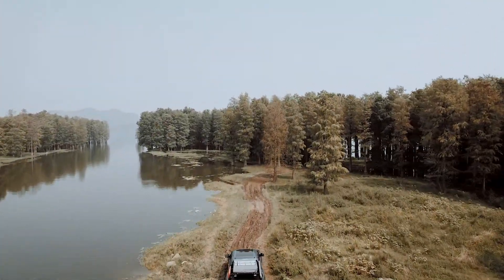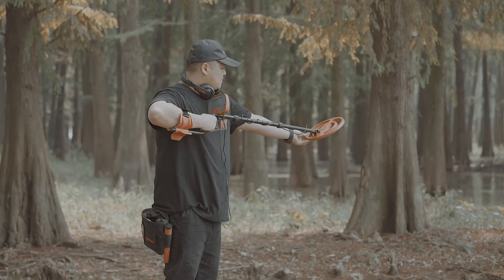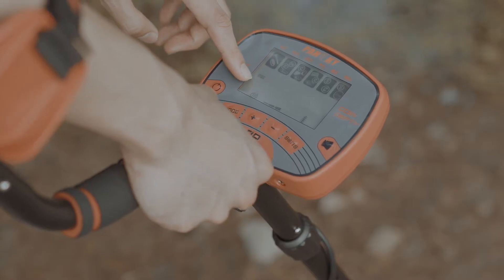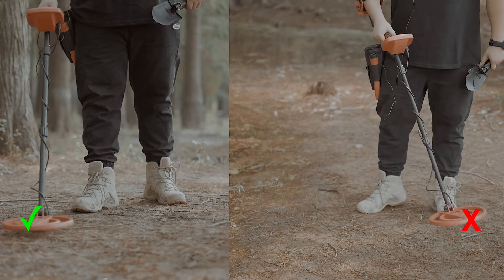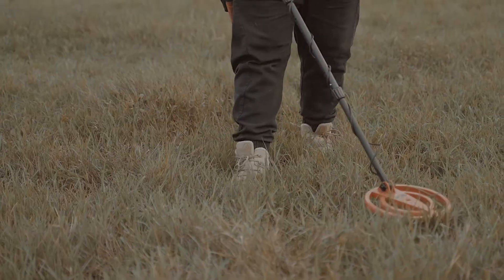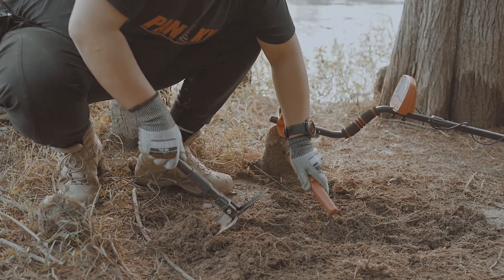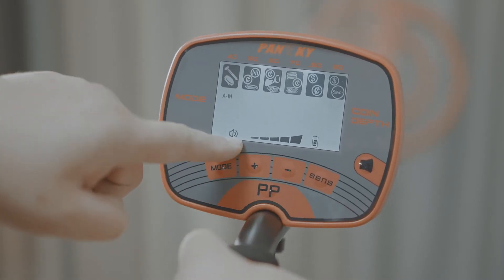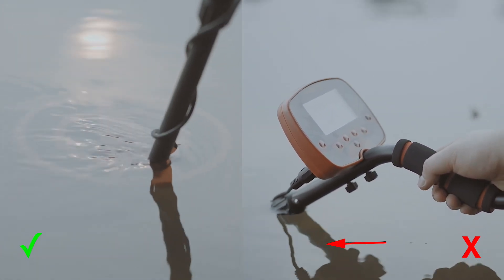How to use PANCKY PK0075 Metal Detectors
This is a guideline for PANCKY PK0075 Metal Detectors.

0:00 Guidline for PANCKY PK0075
0:11 Get Ready before metal detecting
0:35 Notifications when you turn on metal detector
0:48 Set your PK0075
1:51 How to use metal detector correctly
2:27 When to use PP mode
2:55 How to use PANCKY folding shovel
3:19 Use PANCKY carry bag to pack PK0075
3:38 Tip 1: When use metal detector indoor
3:59 Tip 2: Check local law before you start
4:11 Tip 3: Keep control box away from water
4:20 Tip 4: When use metal detector on beach